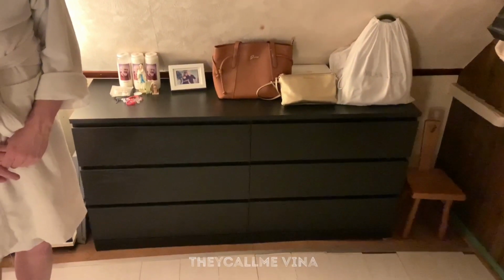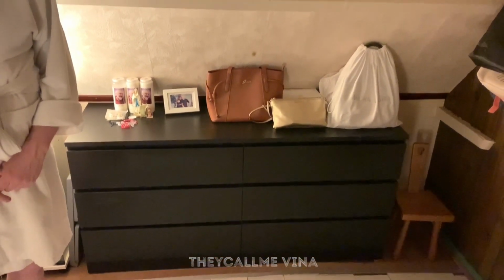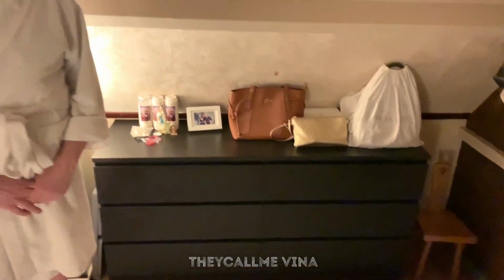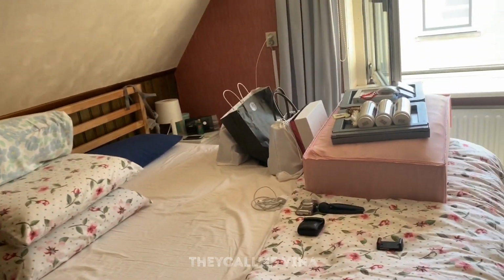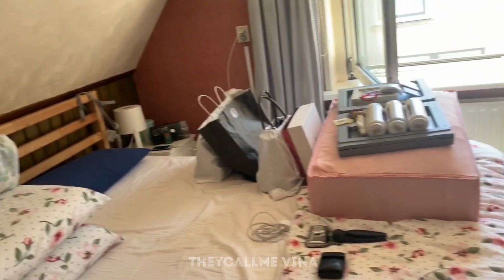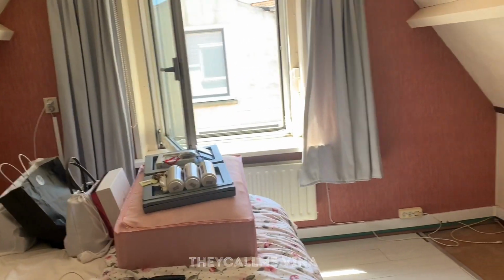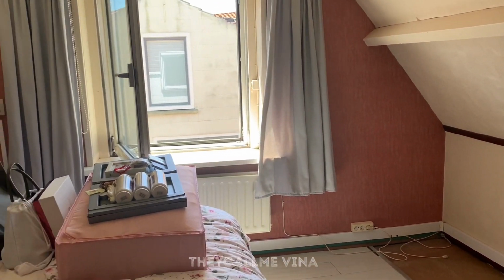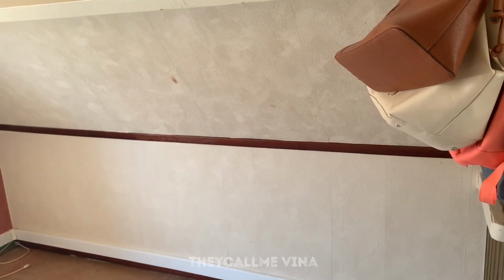Ikea Malm 6 Chest Drawers Assembly | Unboxing and Assembling | Theycallme Vina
Hi Guys! Thank you so much for visiting our channel

Camera used iPhone XR 📱
Vlogging Tools used Mini Tripod and Vizu Stabilizer 🎥
Video Editor iMovie & Videoleap

Like and Follow on us Facebook : Theycallme Vina

My name is Vina, I'm a Filipina Vlogger living in The Netherlands together with my small and beautiful family.

Our vlogs includes FOOOOD, cooking, travel, lifestyle and a little about make-up and more.

THANKS! XXX